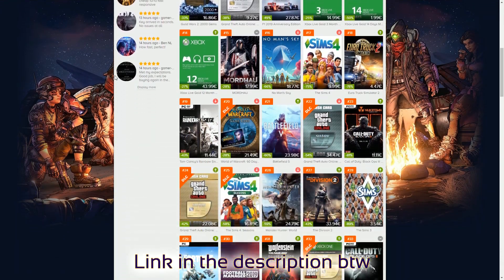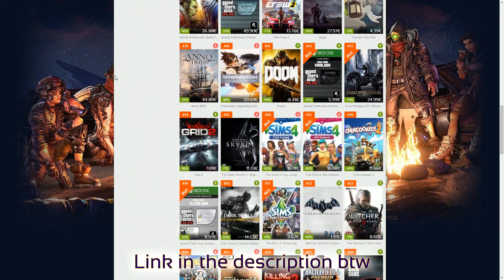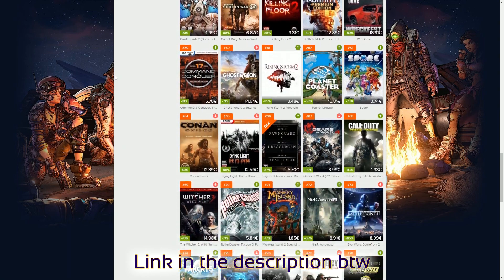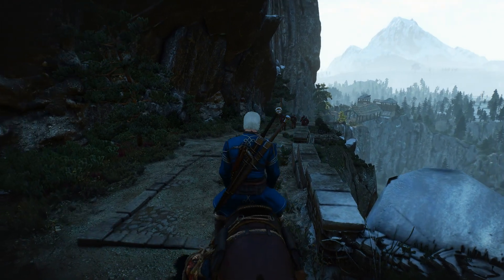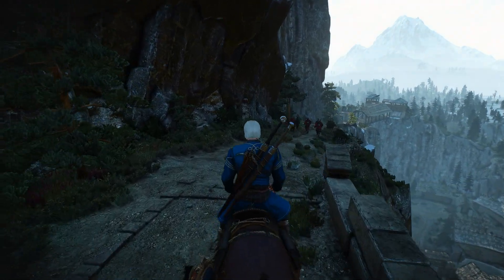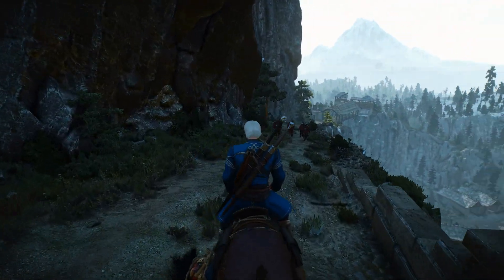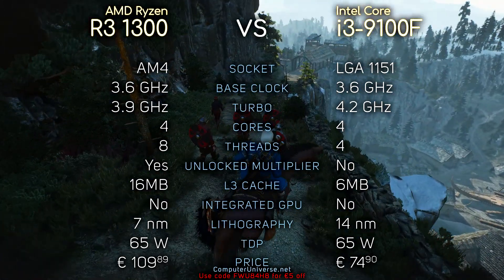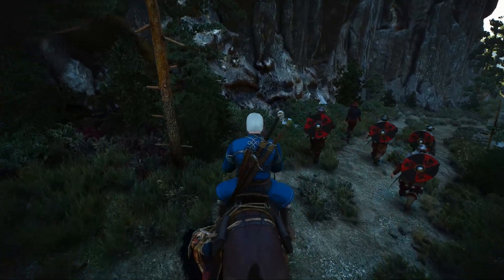Ryzen 3 3100 vs i3-9100F - Comparison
This video compares Ryzen 3 3100 with i3-9100F. I really hope you enjoy it. Also, don't hesitate to point out any possible mistakes made in the video on PM or down in the comment section.

Motherboard: Asus Crosshair VIII Formula (Ryzen 3 3100)
             Asus Maximus XI Hero (i3-9100F)
RAM: 2x 8GB 3600 MHz